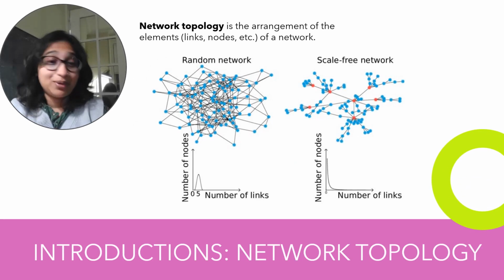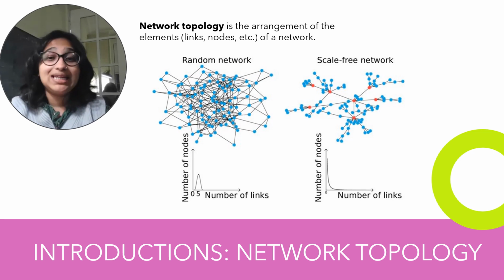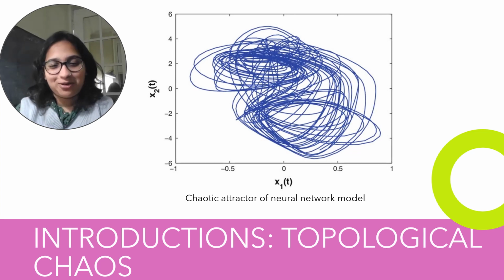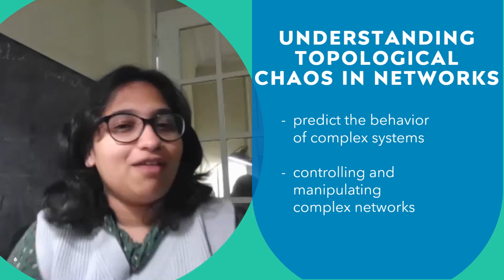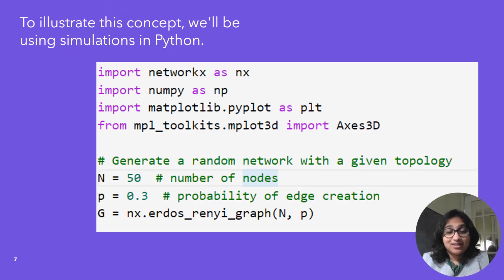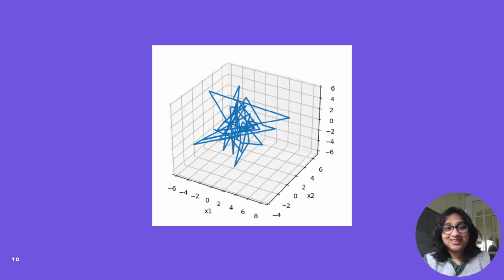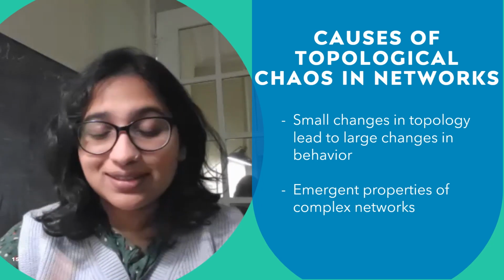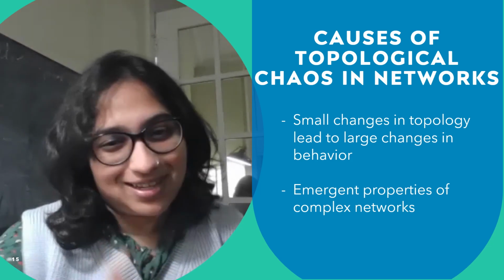Topological Chaos in Complex Network